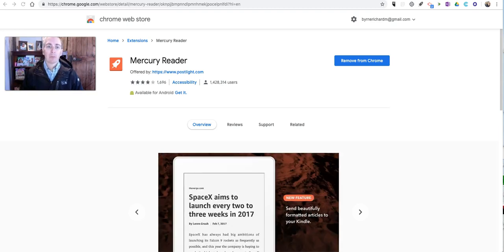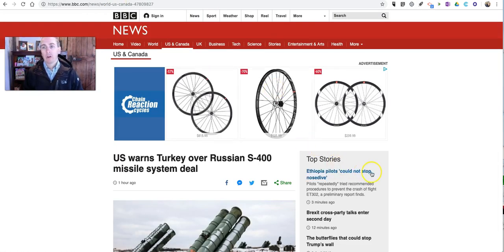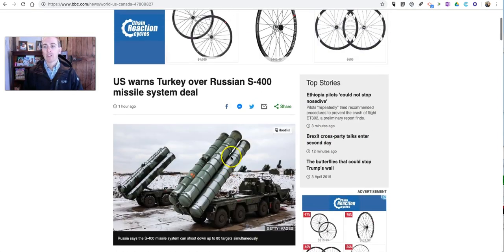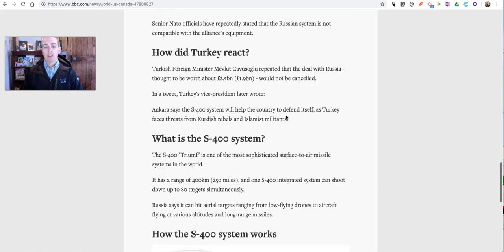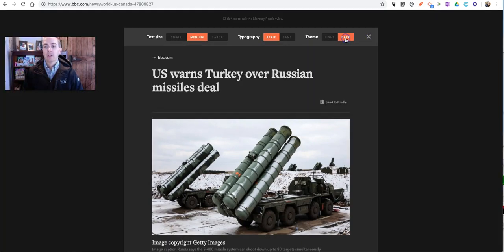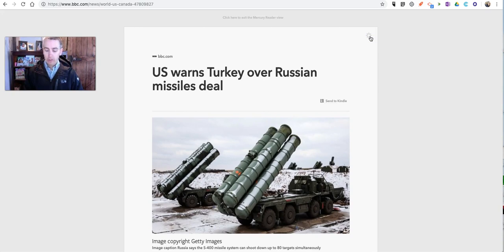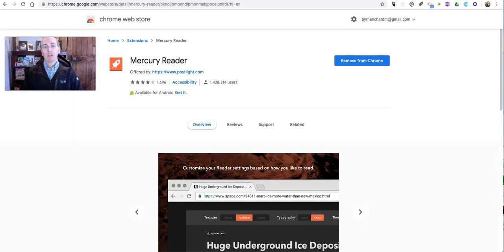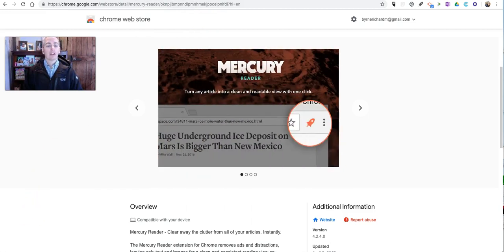How to Use the Mercury Reader Chrome Extension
This Chrome extension hides distractions from articles on the web.